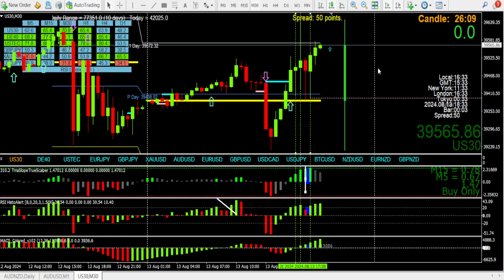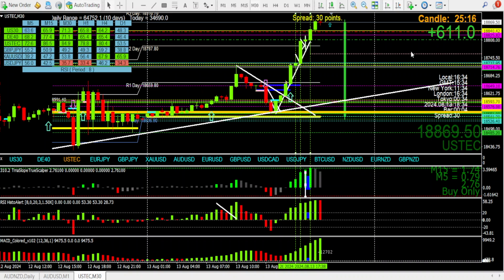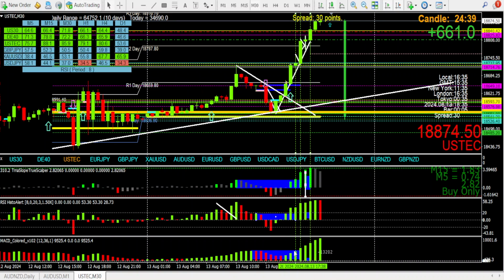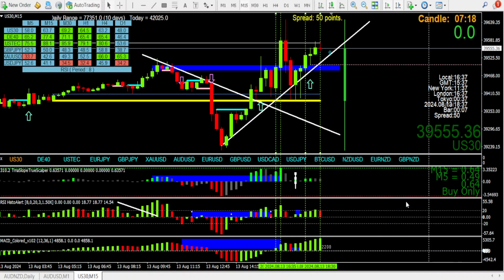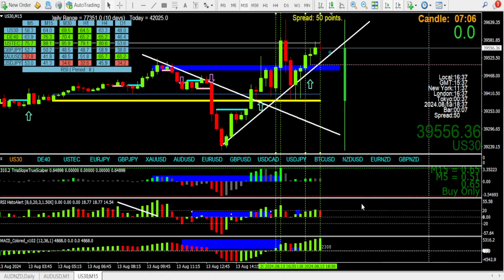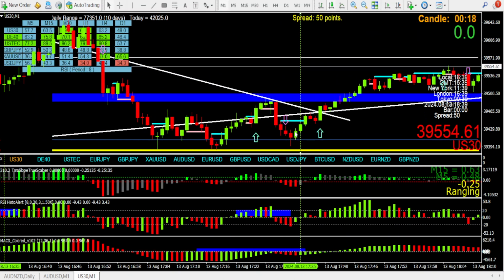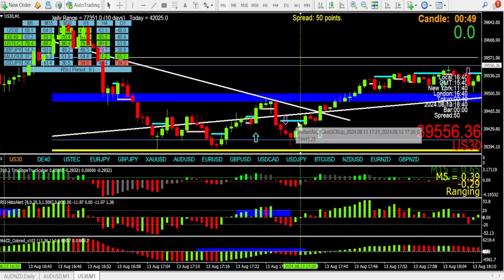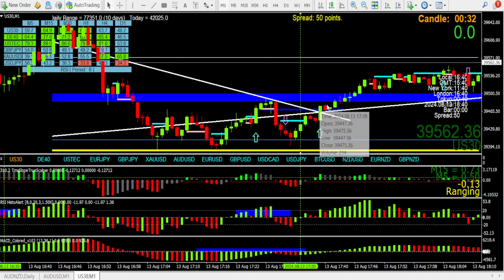How to trade MONSTER volatile instruments using MTF analysis. A look at big wicks on the Dow, US30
New mtf trading ideas are coming fast and furious today, no beach trading right now, UK heatwave, to hot to go outside. Time time learn more about charting and trading